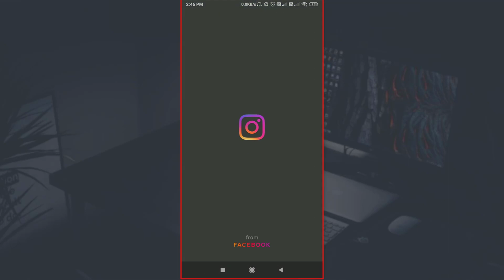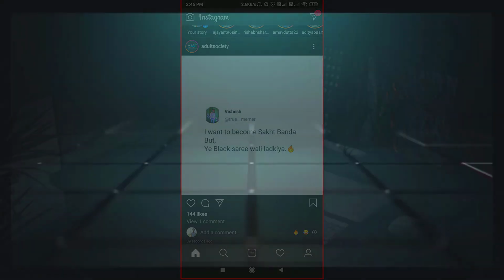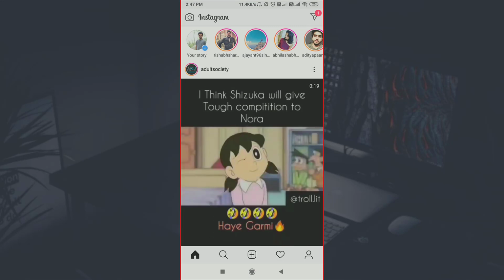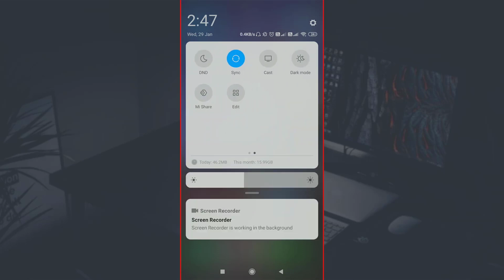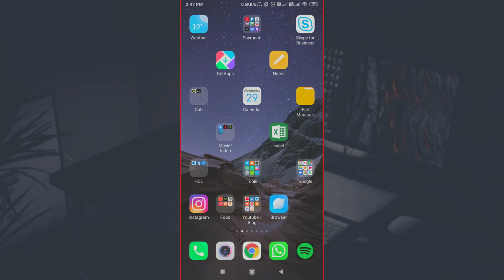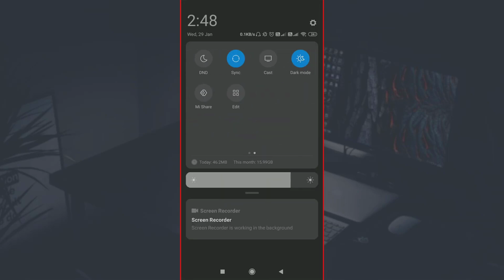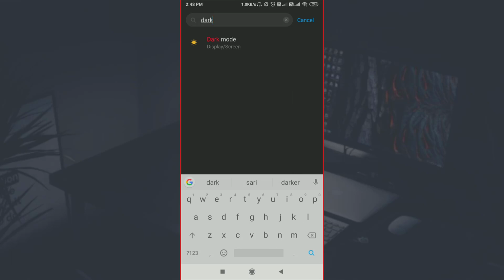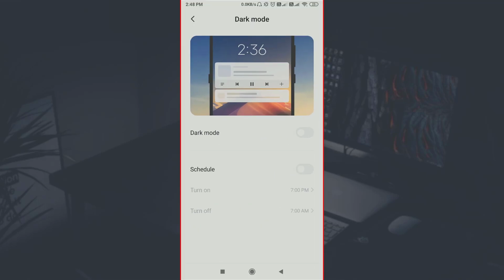How to turn on dark mode in Instagram in Android and iOS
Step by Step Guide to Enable Dark Mode on Instagram for Both : Android/IOS

One of the most common features that users look for in an app these days, is dark mode.
Dark mode is not only good for the device as it reduces the battery consumption, and your exposure to blue light that affects your ability to sleep.

In the last few months, several apps have rolled out dark mode for their applications.

Adam Mosseri, the head of Instagram in a tweet had mentioned that dark mode is being rolled out for iOS 13 and Android 10 users. The tweet was later removed for some reason, but you can still get dark mode for Instagram on your device.

Dark mode for Instagram is currently available only for Android 10 users.

Scroll down and tap on ‘Display’.

Now, enable ‘Dark theme’ from the options available.

Then, launch Instagram and dark mode will be enabled automatically.

If you are on iOS 13, you can enable dark mode for Instagram by following the steps below:

Now, select ‘Display and brightness’.

Tap on ‘Dark’ to change your phone’s theme.

Now, launch Instagram and dark mode will be enabled automatically.